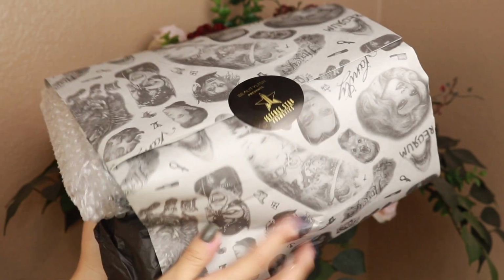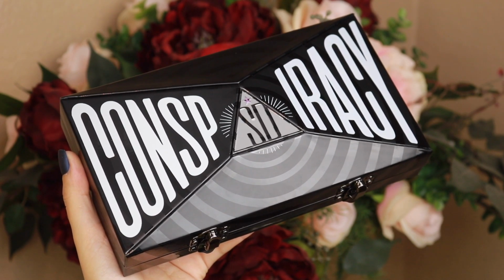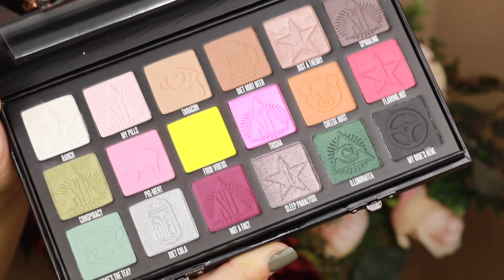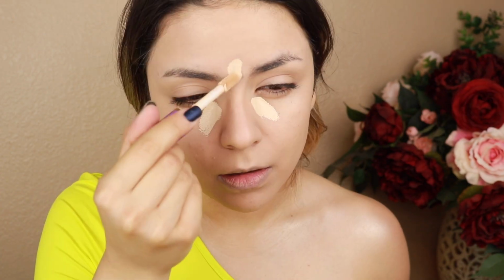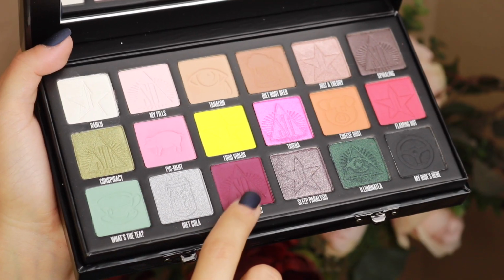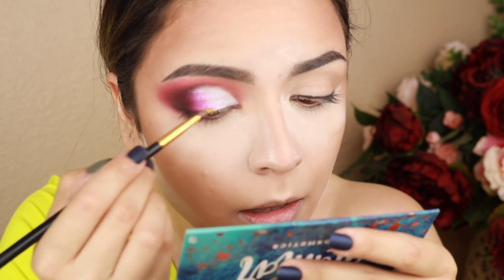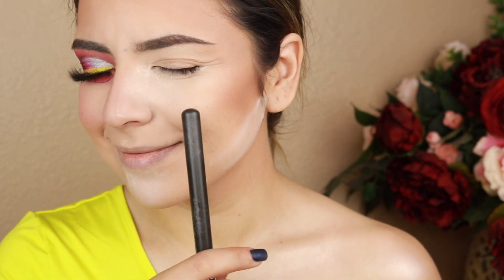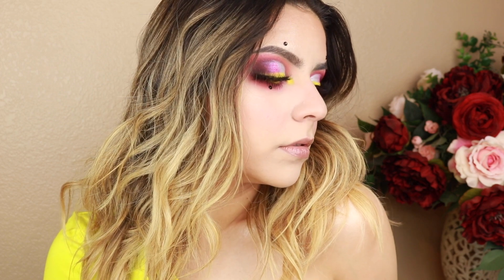Shane Dawson x Jeffree Star Conspiracy Palette Makeup Tutorial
Today, I’ll be unboxing the Shane Dawson x Jeffree Star Cosmetics Conspiracy Palette!

Products Worn:
Avon Nutra Effects Hydration Day Cream
Touch in Sol No Poreblem Primer
Coty Airspun Translucent Setting Powder
L’Oreal Paris Infallible Fresh Wear Foundation
Estee Lauder Double Wear Foundation
Covergirl Micro Fine Brow Pencil | Soft Brown
Ecotools Perfecting Blender Sponge
Iconic London Prep. Set. Glow.
Lashes from Ali Express Alamar Cosmetics Lip Gloss | Luna Jeffree Star Cosmetics | Celebrity Skin